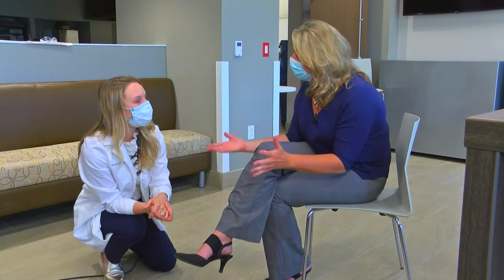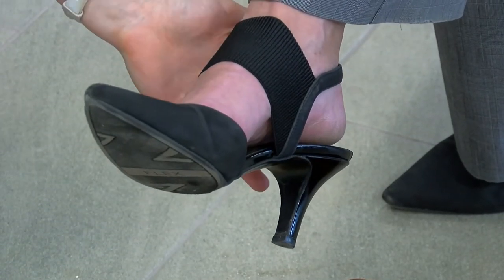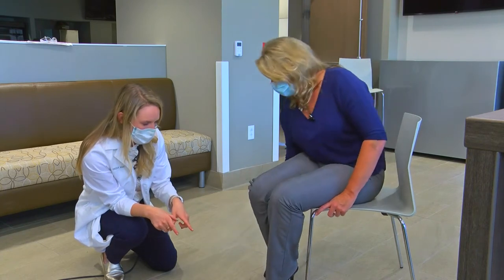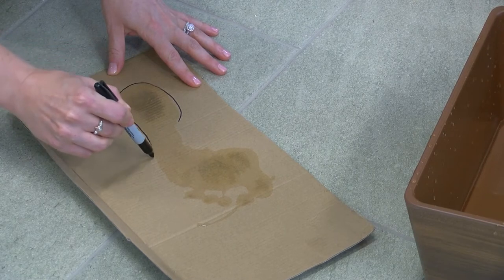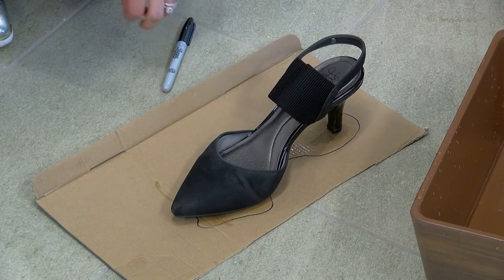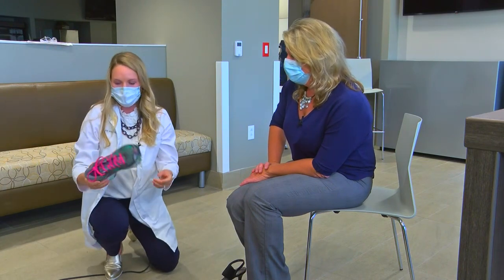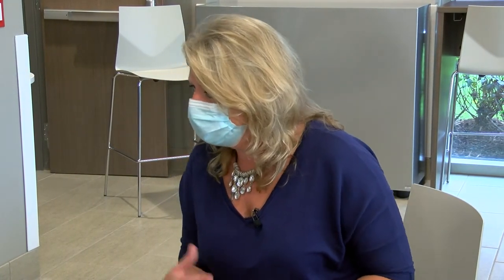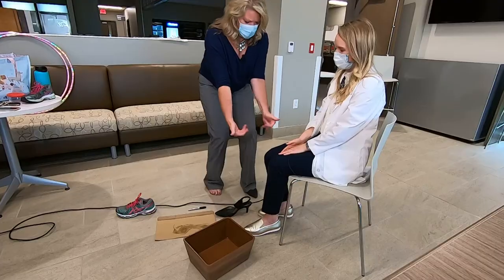Doctor's orders: Choosing the proper shoe to alleviate hip and knee pain | SFWLC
Sometimes, ensuring you’re wearing the proper shoe can help alleviate your hip and knee pain. Dr. Erica Martin with ProMedica recommends avoiding heels and or shoes that go to a point to allow your foot to have the space it needs. Trying to find a shoe with good support is important. One way you can see if you are wearing the correct shoe size is with common items that you can find in your home. You can do so by getting the bottom of your foot wet with water and standing on a piece of cardboard. Then, take a market and trace the outline of your footprint before it dries up. You can then take your shoe and line it up with the drawing to see if the current size you’re wearing is too big or too small.